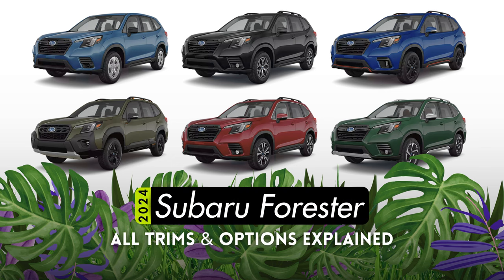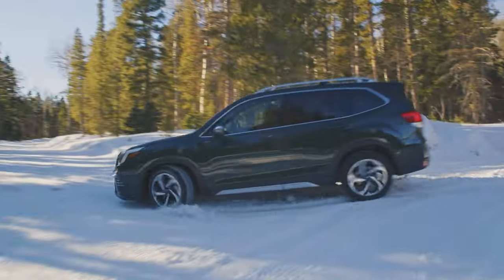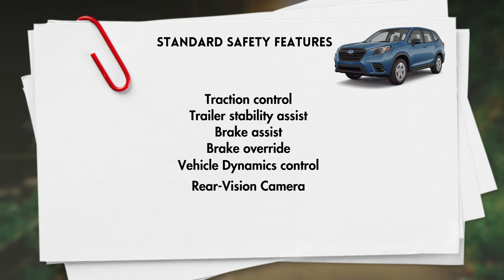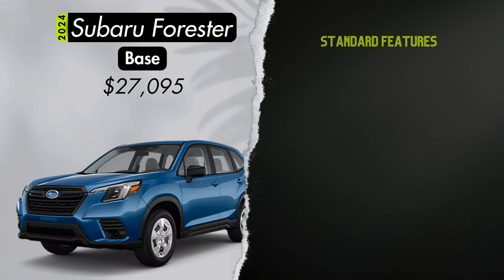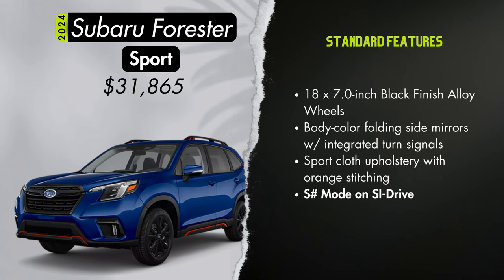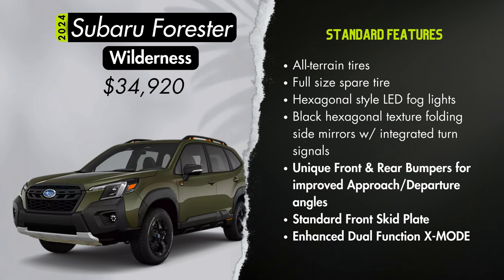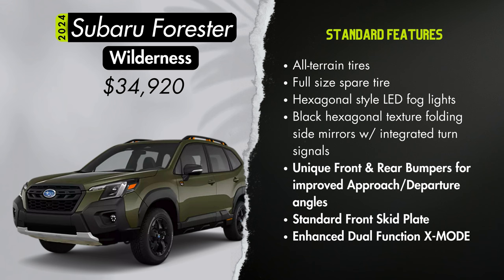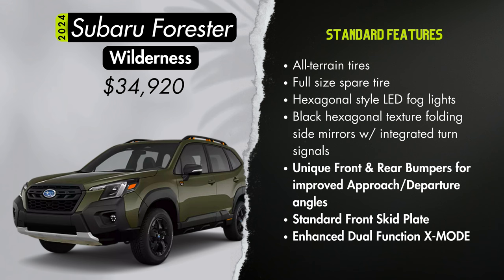Trim Levels Explained - 2024 Subaru Forester Still Has Plenty to Love!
Subaru has officially announced the all-new 2025 Forester, making 2024 the last model year of this generation. Which Trim Level might be the best for you?

TIMESTAMPS
0:00 Intro
0:53 Engine & Drivetrain
2:33 Towing Capacity
2:40 Ground Clearance
2:46 Standard Features
3:33 Standard Safety Features
4:11 2024 Forester Base
6:18 2024 Forester Premium
7:09 2024 Forester Sport
8:15 2024 Forester Wilderness
9:19 2024 Forester Limited
10:13 2024 Forester Touring
11:26 U.S. Nationwide Inventory 2023 & 2024 Forester (as of Jan/Feb 2024)
11:47 Top Picks & Summary